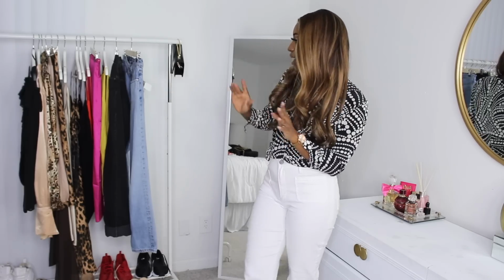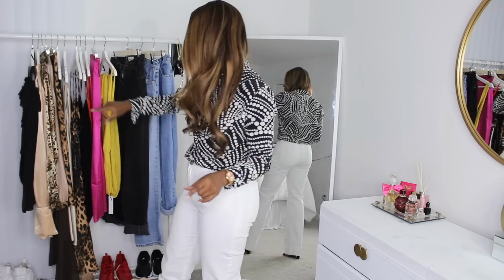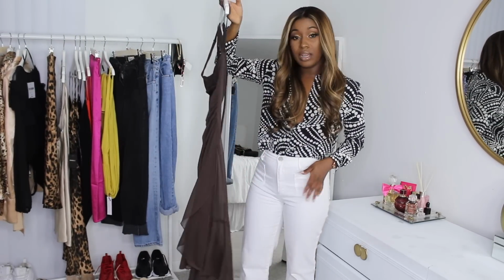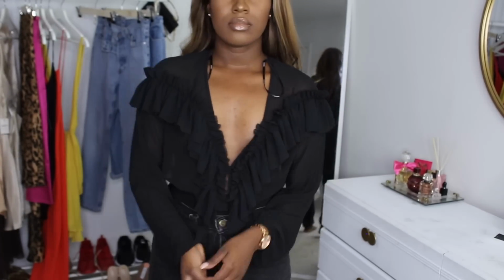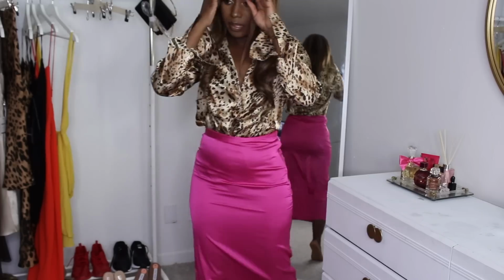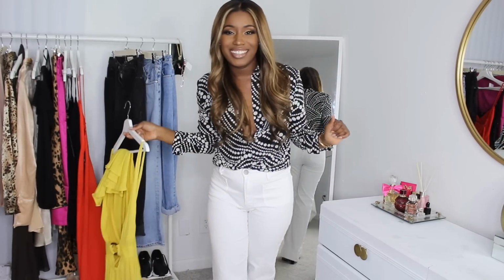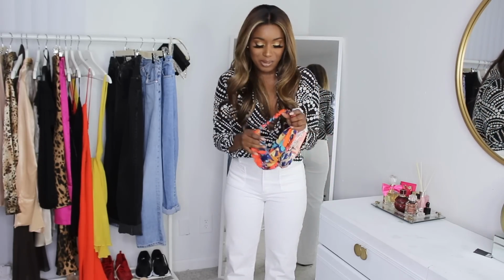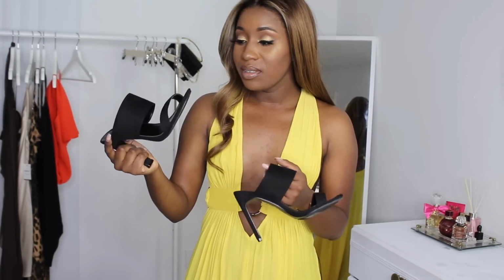SUMMER TRY ON HAUL 2019| NEW IN: FOREVER 21 AND MORE| SIDIA CHIN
♡OPEN ME!!♡

HEYYY GUYS!!

PRODUCT MENTION
Orange Cami Midi Dress
Floral Print Headwrap
Square Metal Gradient Sunglasses
Satin Chain-Strap Mini Dress
Ruffle Trim Bodysuit
Pink Satin Midi Skirt
Ruched Mini Wrap Black Dress
Yellow dress is not only online but in store.
Similar dress
Faux Suede Slip-On Heels